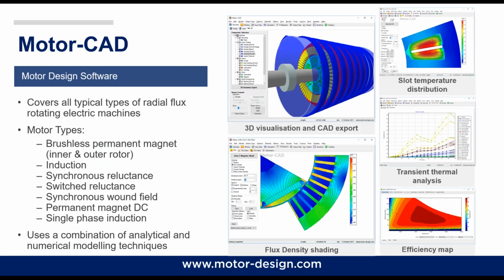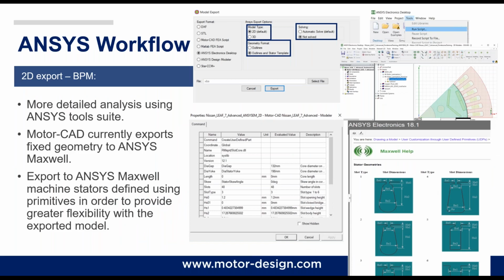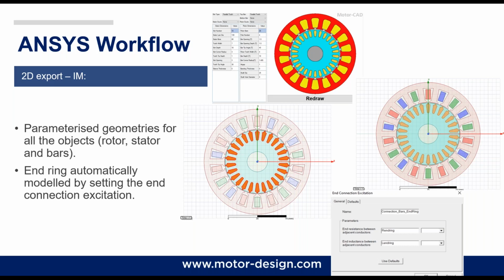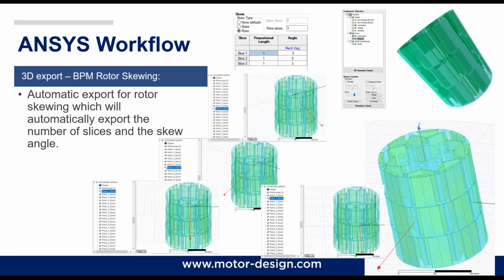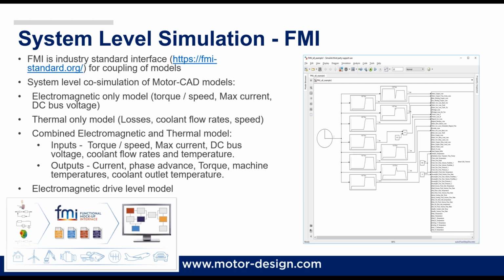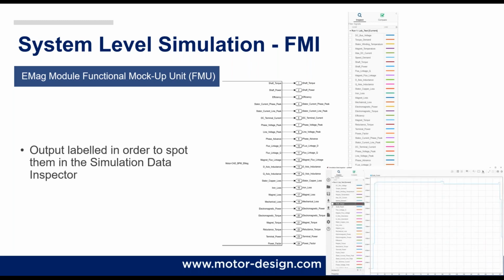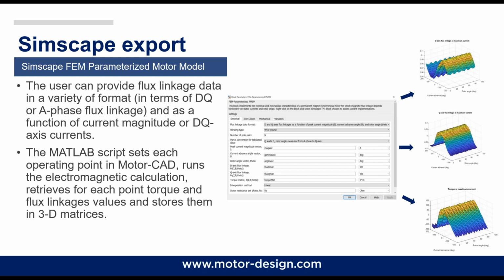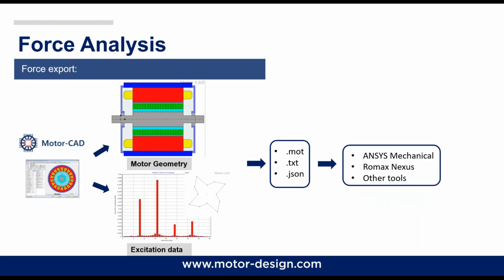Designing an E-Machine: Building Your Workflow